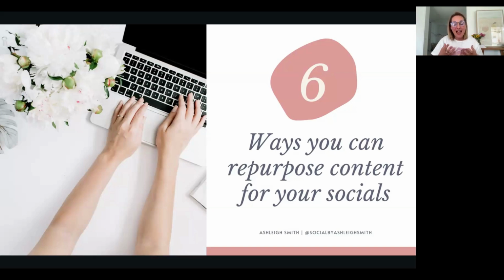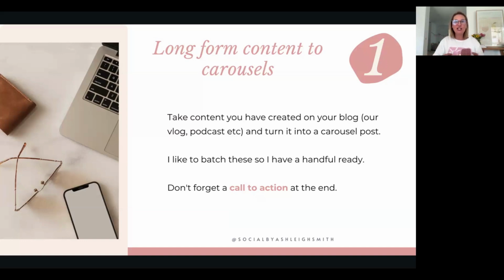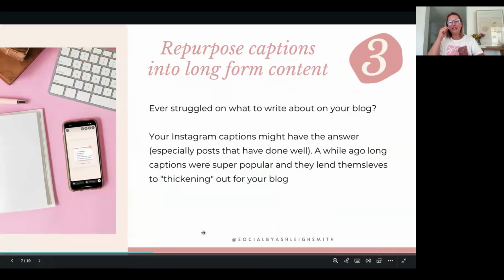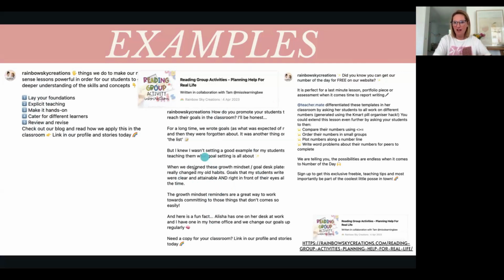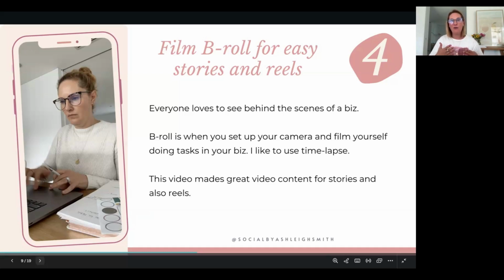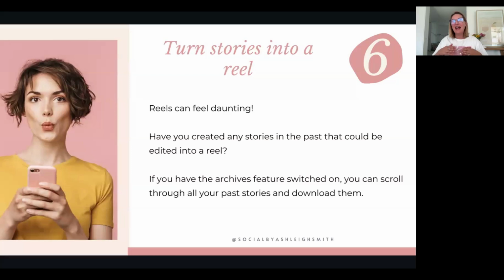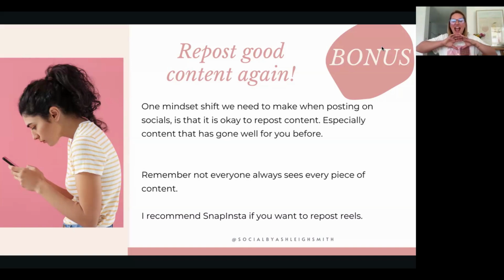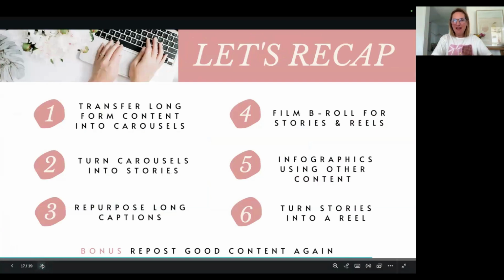How to Repurpose Content for Social Media by Ashleigh Smith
Ashleigh, otherwise known as @socialbyashleighsmith, is a creative fellow teacher-author with a love for all things online business! She helps teacherpreneurs conquer social media marketing through simplified strategies that actually work for teacher audiences.

After growing her own teacher business IG to over 160K, Ashleigh wants to share everything she has learned. If you have ever been stuck on not knowing what to post on social media and how to best reach your ideal customer - you are in the right place.

In this training, Ashleigh shares valuable tips for TpT Sellers on how to repurpose content to create lots of social media posts, quickly, but that still have high impact.